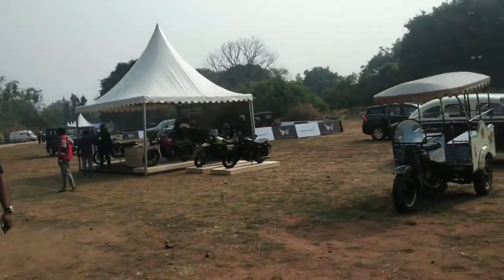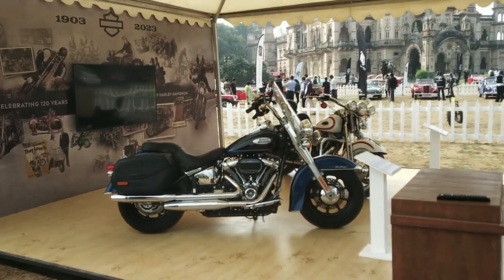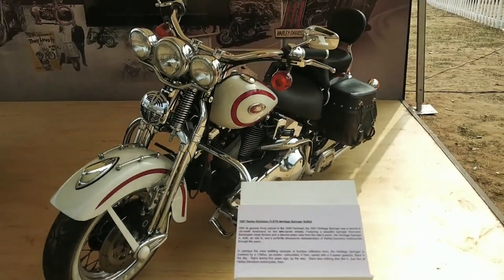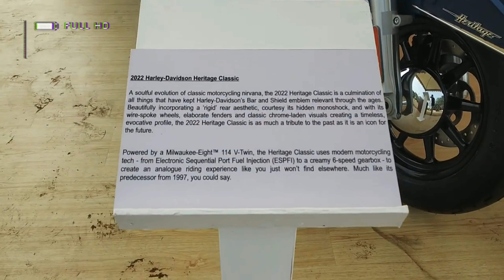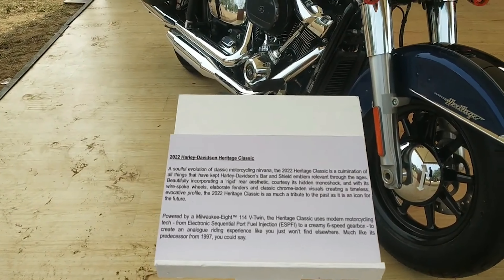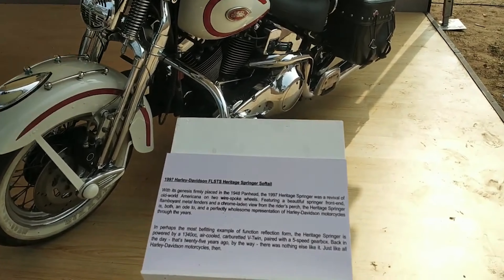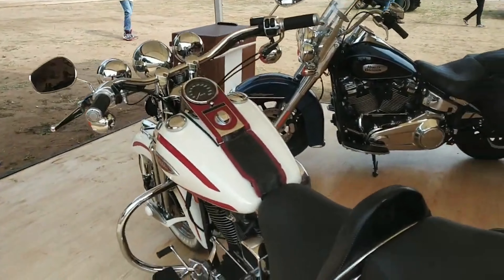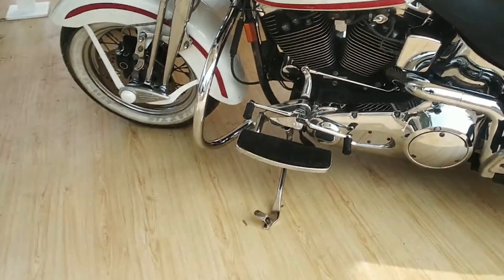HARLEY DAVIDSON HERITAGE OLD VS NEW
@harleydavidson @harleydavidsonindia what a coooool... bikes
😀🙏🏼 Join with me through these links 😀🙏🏼
INSTA ID 🆔
THEAUTOROCKS
Pinterest ID
Blogger account Id
theautorocks harleydavidson harleydavidsonheritage vintagebikes CHECK IT OUT THE INSTA360 ACE AND ACE PRO link 🔗